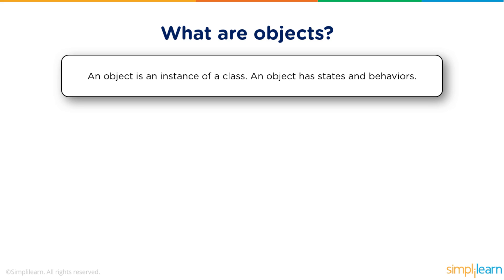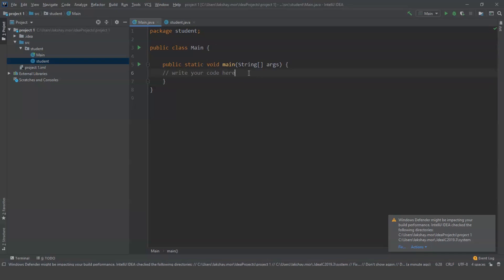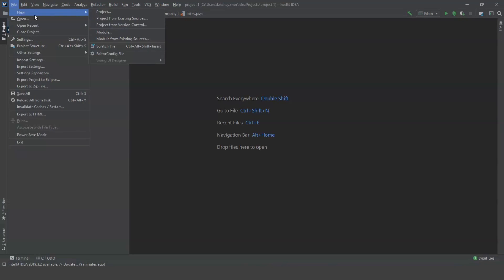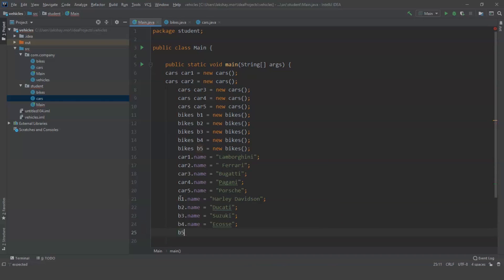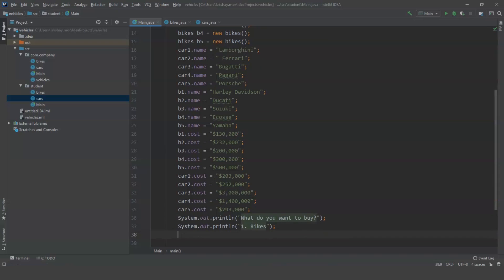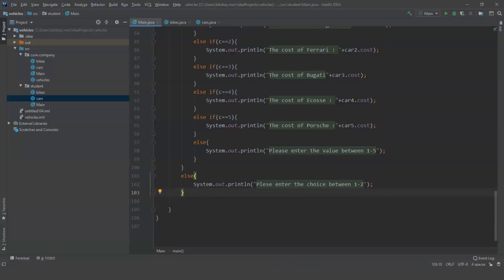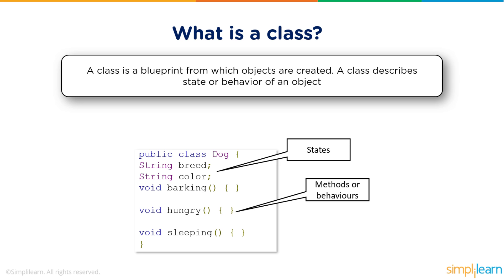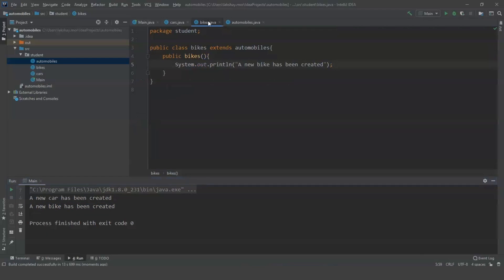Java Classes And Objects Explained | Java Tutorial For Beginners | Java Programming | Simplilearn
This java tutorial on Java Objects and Classes explained the major fundamentals of Java Classes and Java Objects in detail. This is a Java tutorial where you will learn everything you need to know about Objects and classes in Java. This is the first step to learn Java. You will see a lot of demos with explanations that make you understand better about objects and classes. You will learn how to create a class, declare variables inside it, how to create an object of a class, and use that object to access the variables of the class.  This tutorial covers the following topics.

Boost your career with Simplilearn's Full Stack Java Developer Job Guarantee Program by learning a complete suite of software development skills, including front-end, middleware, and back-end Java web developer technologies. Become job-ready with HIRIST and HackerEarth, and get a guaranteed job with an average pay of 9 LPA.
Learn from the best and get placed in a top role by investing in yourself, risk-free - a Simplilearn promise.

00:00 Introduction to Java Objects and Classes
00:34 What are objects in Java?
15:10 What is a class in Java?

Java is a very powerful and versatile programming language used for a variety of needs. Java is used for web development, android development, mobile and desktop development, cloud computing, and much more. Having a comfortable understanding of Java would prove to be a greater advantage to find yourself a great career.

What is a class in java?
A class in java acts as a blueprint of objects. Every object in a java program is derived using the paraments, variables, and methods declared in a java class.

A Java class is also known as an object factory because objects are created from the class that contains common attributes and behavior. The class behaves like a specification for creating such similar objects.

What is an object in java?
An object in java is a combination of methods, variables, and behaviors inherited from the class. In simple words, an object in java can be defined as an instance of a class.

✅ Key Features
- 20 lesson-end and 5 phase-end projects

✅ Skills Covered
- Agile
- JAVA